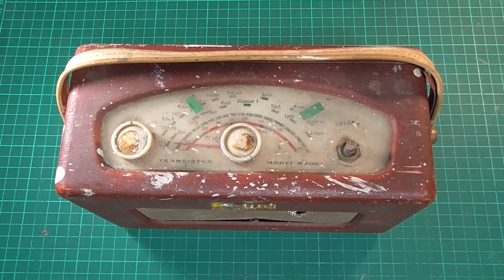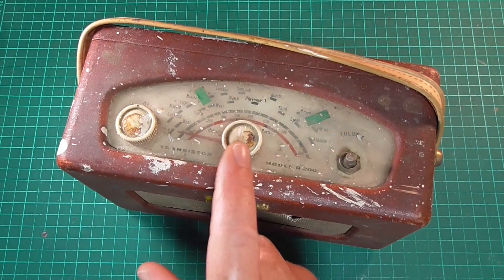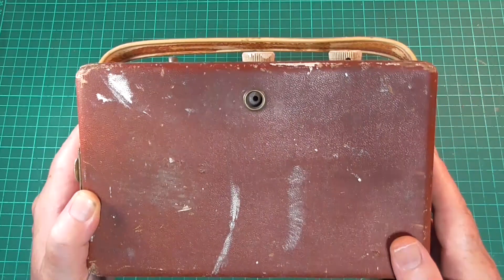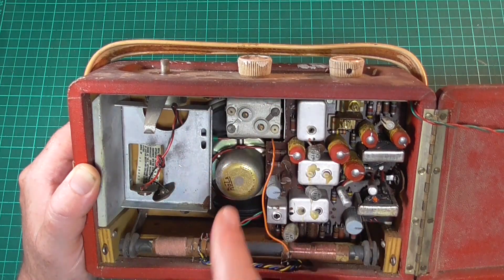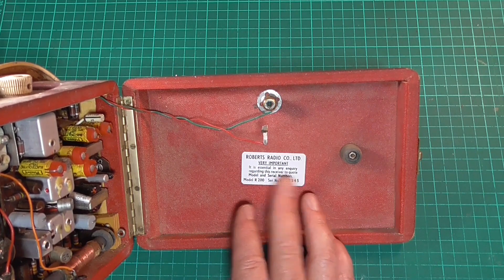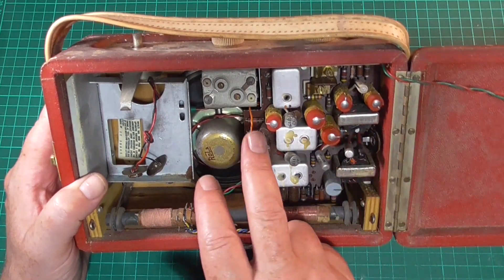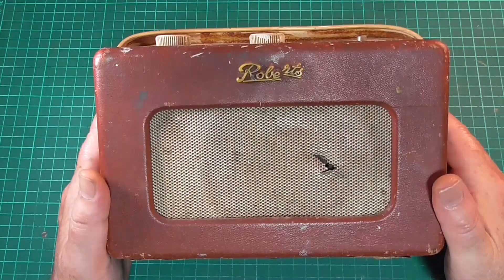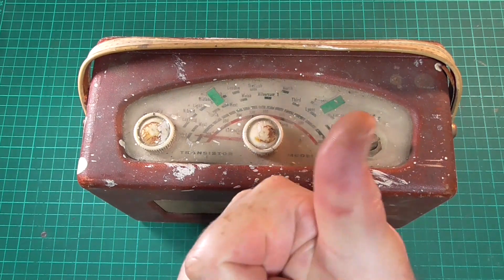Roberts R200 Transistor Radio - Restoration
This will be a mini series of YT uploads whilst I restore this radio. This particular Roberts R200 is so cosmetically and electronically challenged, that I venture most would scrap it for the sum of it's parts. It's battle scarred, it's wounded, but I still see potential... Join me along the way, and see what can be done to make something good of it.